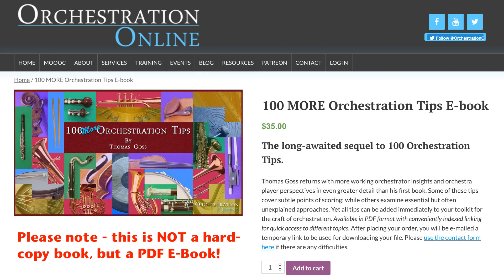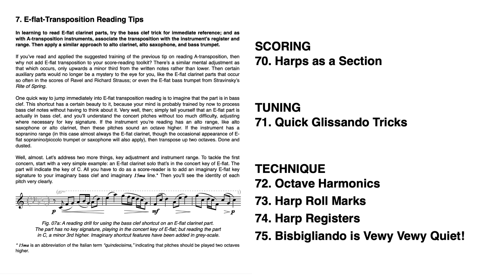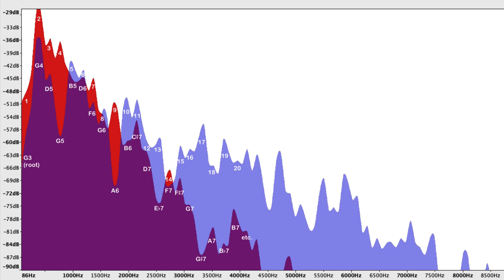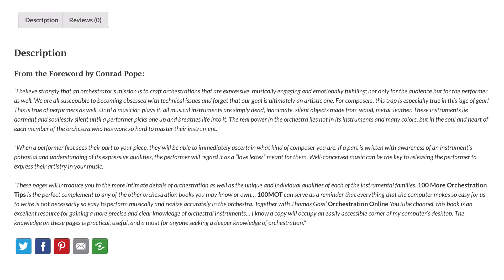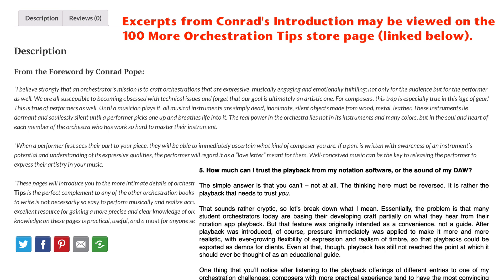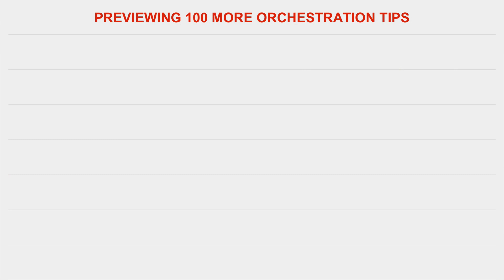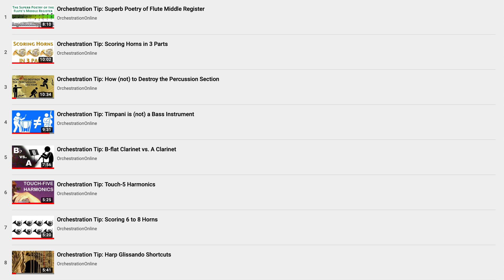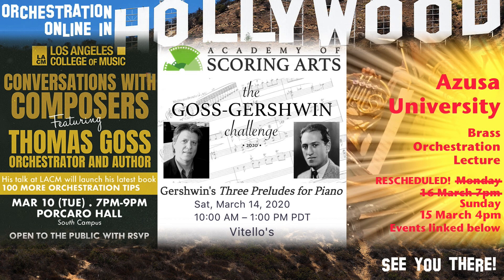100 MORE Orchestration Tips Released!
Book Release Event at LA School of Music